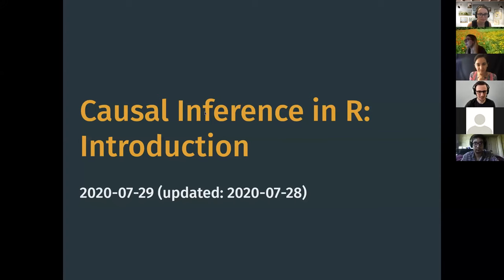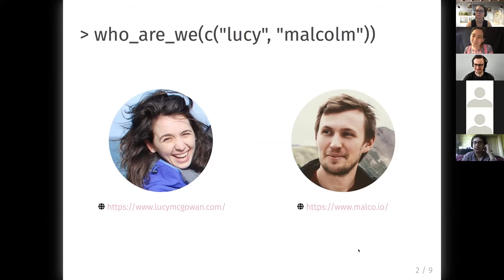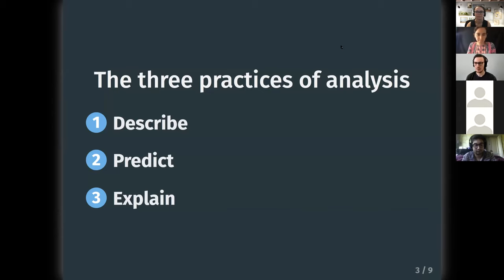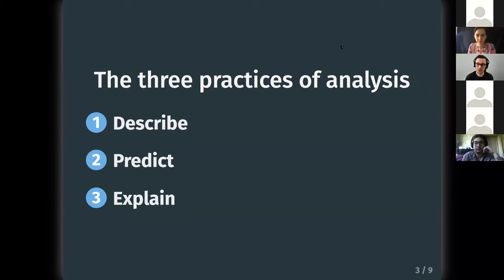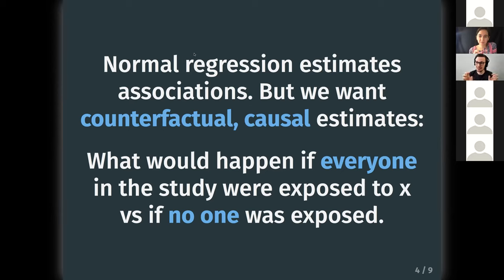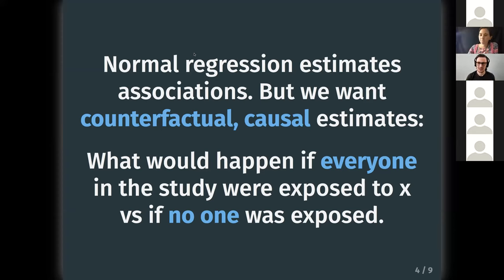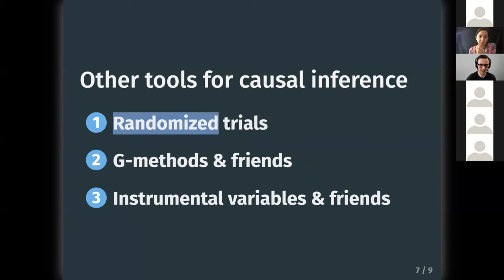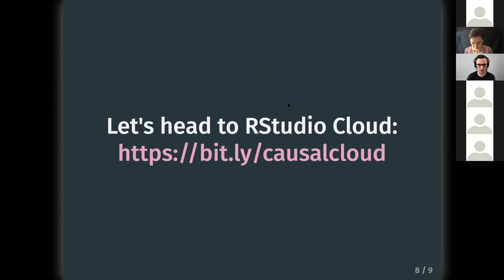useR! 2020: Causal inference in R (Lucy D'Agostino McGowan, Malcom Barrett), tutorial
Lucy D'Agostino McGowan and Malcom Barret give a tutorial on Causal inference in R. The team covers drawing assumptions on a graph, model assumption, analyzing propensities, and estimating causal effect. Throughout the presentation there are exercises provided as well as a walk through afterwards. This video is part of the virtual useR! 2020 conference.

Main Sections

0:00 Introduction
2:53 Three best practices of analysis
12:03 Causal modeling in R: whole game
24:30 Diagnose your model assumptions
27:18 Estimate the causal effects
30:05 Using {rsample} to bootstrap our causal effect
33:15 Review the R markdown file later!
33:55 Resources
35:15 Causal diagrams in R
37:39 The basic idea
39:17 ggdag
44:09 Exercise 1
50:33 Causal effects and backdoor paths
53:10 Exercise 2
1:01:19 Exercise 3
1:07:19 Resources: ggdag vignettes
1:08:43 Propensity Scores
1:15:52 Exercise 1
1:20:10 Walk through
1:25:28 Propensity scores weighting
1:36:55 Exercise 2
1:40:35 Walkthrough
1:42:32 Propensity score diagnostic
1:44:43 SMD in R
1:53:43 Outcome model
1:57:09 Exercise
2:08:58 Walkthrough
2:11:30 Thank you!

More Resources